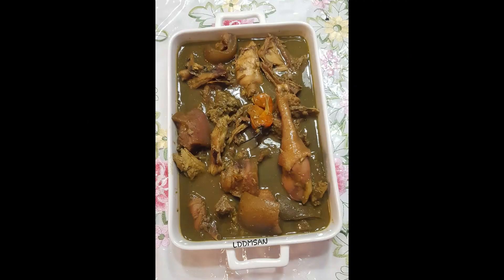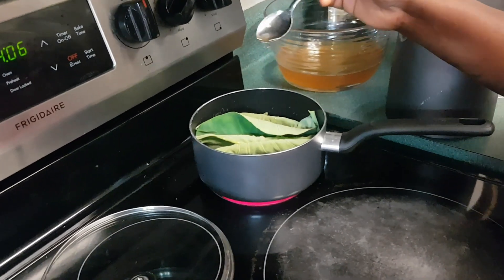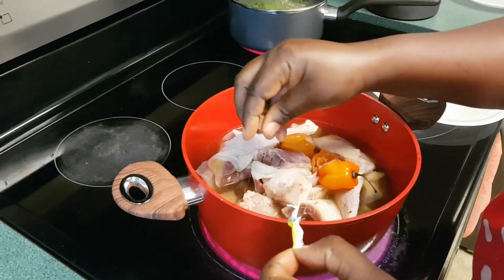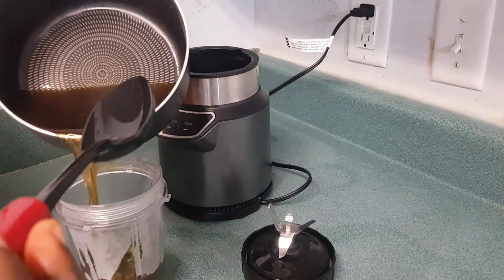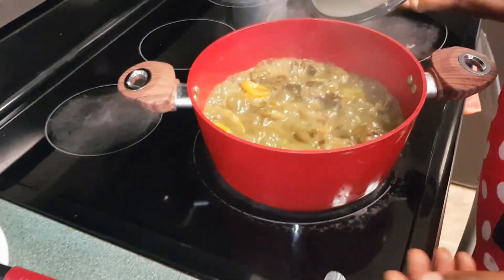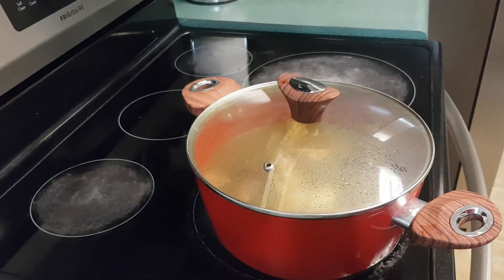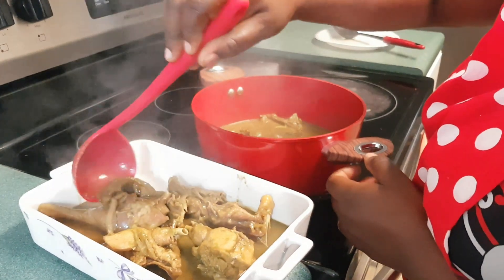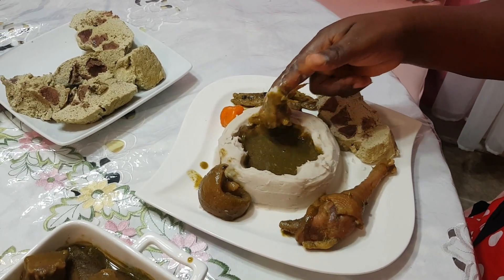Black achu soup with baby cocoyam (kontomire) leaves/ Taro sauce noire aux feuilles de taro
Hello everyone/ Coucou tout le monde 👋😘🌹Black achu soup with baby cocoyam (kontomire) leaves/ Sauce de taro noire avec les jeunes feuilles de taro🌶🍚🍷
Black soup Cameroon